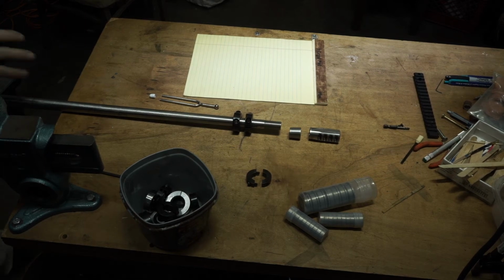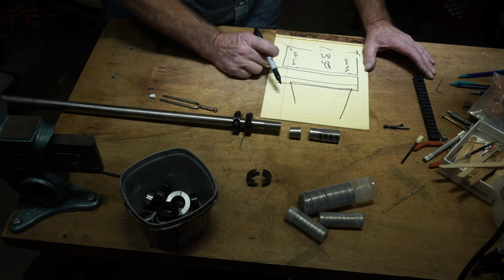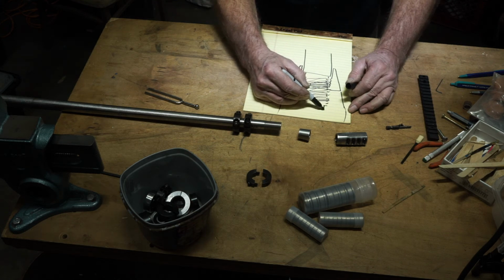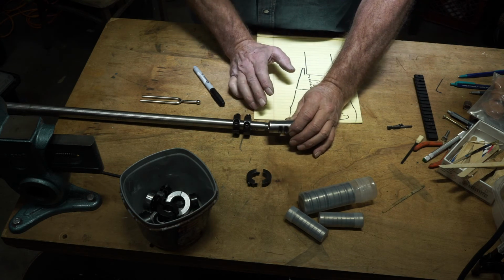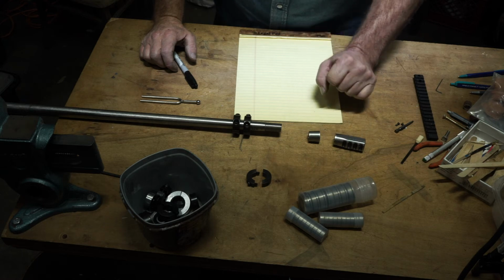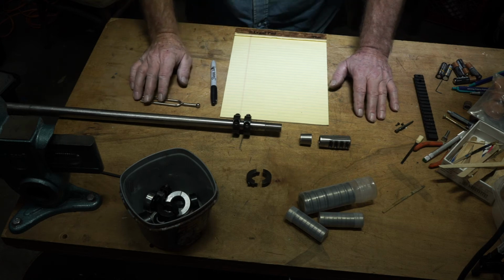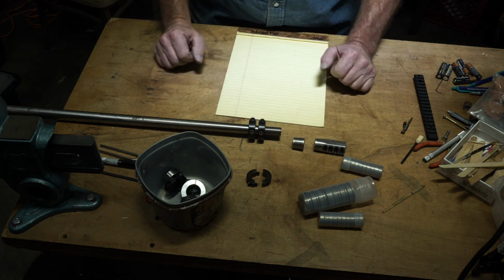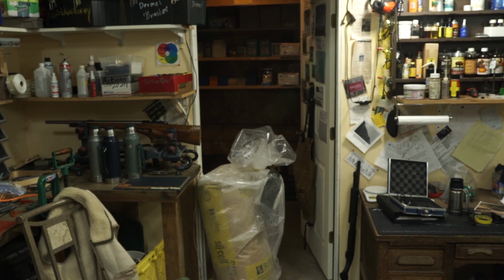EP 113 - MOAR MUZZLE BRAKES!! And Accuracy MAH09605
But with pixtures. and some reasons WHY again. I call this sort of thing "food for thought". Go Ye Forth And EXPERIMENT! My Fellows In Arms